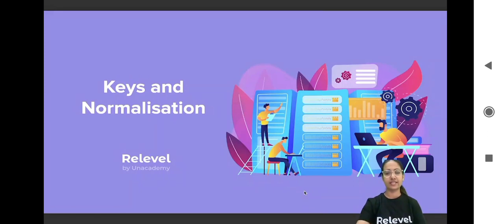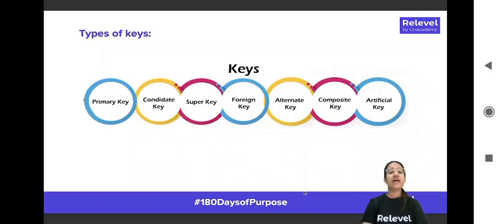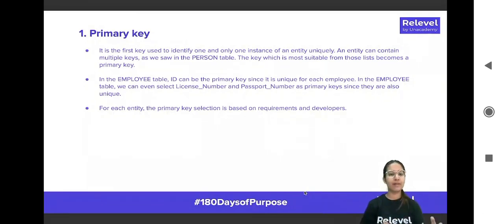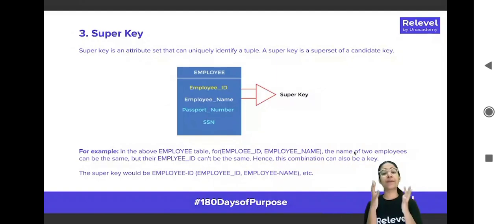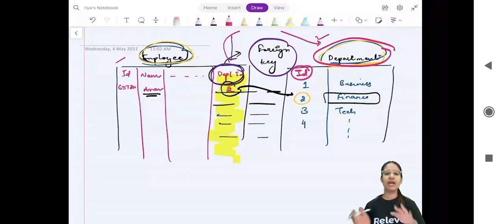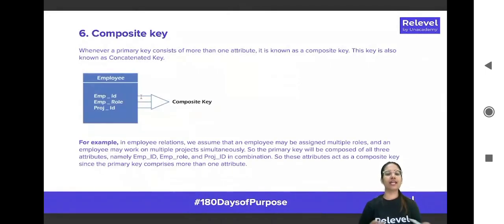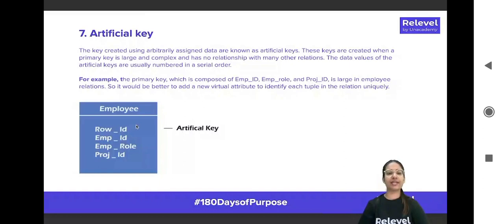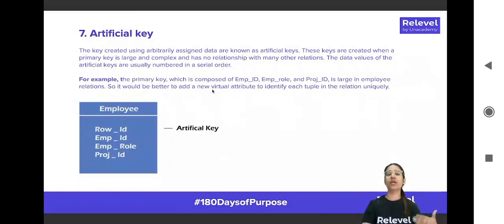Keys and normalization part 2